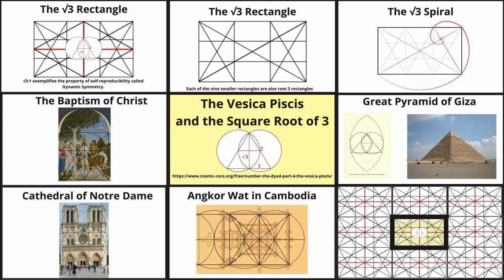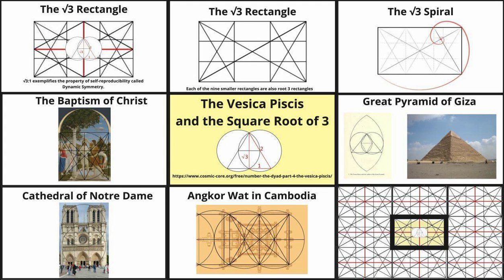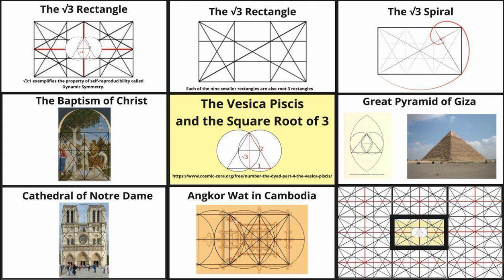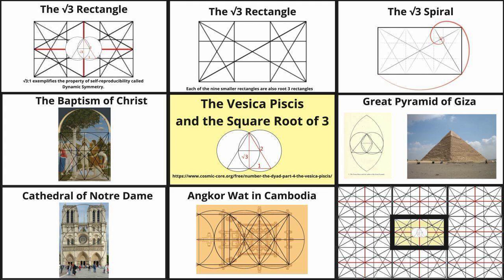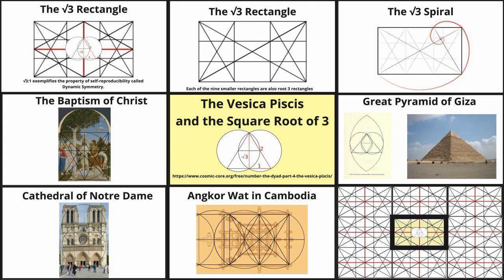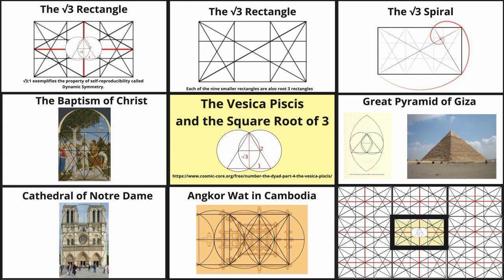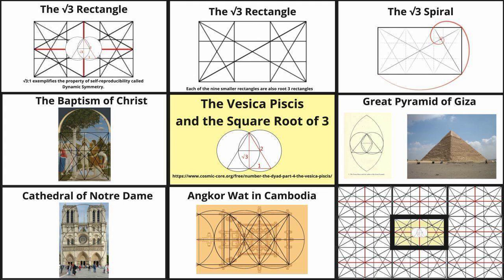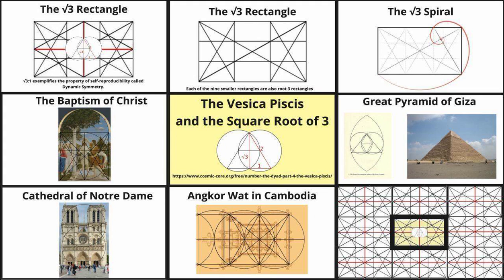Dynamic Symmetry of Fractal Grids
Dustin Mattison explores the possible connection between the design of a fractalgrid and principles of harmony and balance. In this podcast, the interviews discuss

1. The √3 Rectangle and Dynamic Symmetry
2. vesicapiscis and the Square Root of 3
3. Applications in Art and Symbolism
4 Architecture and sacredgeometry

The fractalgrid, when designed using the 1.732 ratio (using index cards of 3inches X 5.196 inches) invites us to see the unity of mathematics, nature, and human creativity through the lens of the √3 ratio. It reveals how this mathematical constant is embedded in some of the most iconic structures and symbols, bridging the worlds of science, art, and spirituality. If you'd like, I can dive deeper into any specific element!